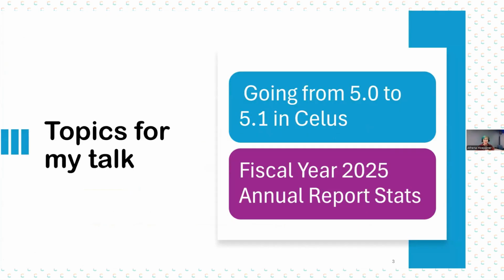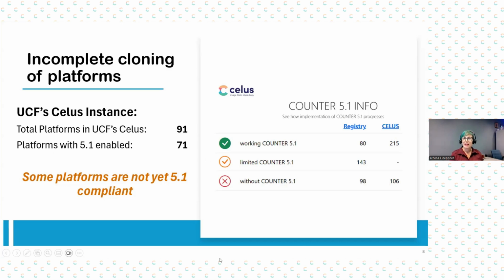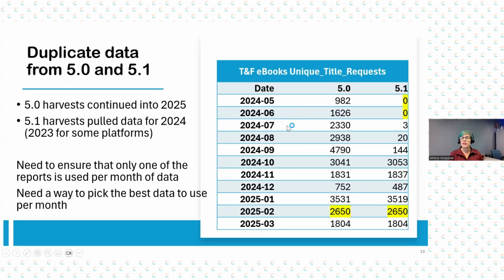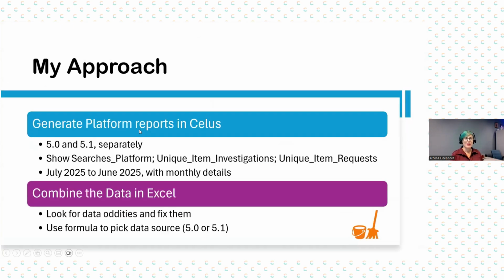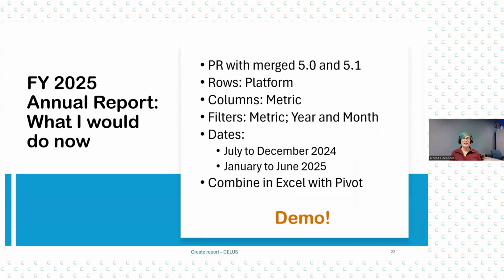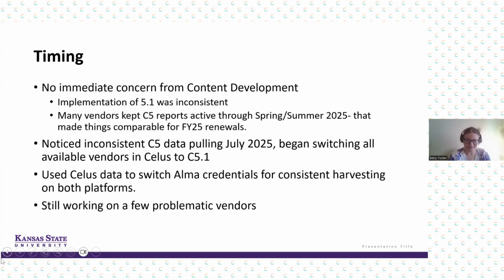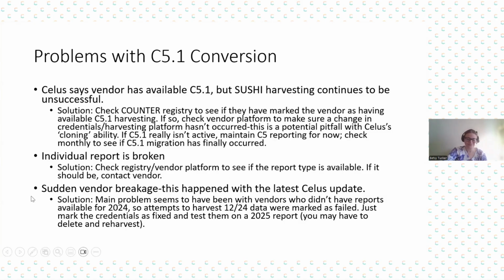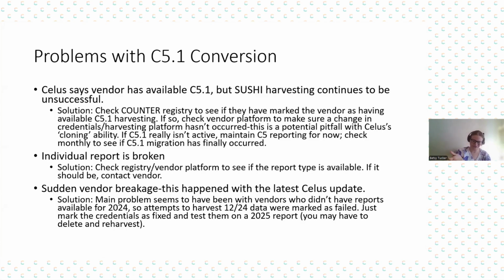Webinar #2 — COUNTER 5.1: The Real Life Experience from your Fellow Librarians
Watch our second webinar from the series Talk Usage Stats: this time with Athena Hoeppner from University of Central Florida and Betsy Tucker from Kansas State University!

Learn how your fellow librarians deal with the transition from COUNTER 5 to COUNTER 5.1, see some practical examples, and hear answers to questions from the audience!